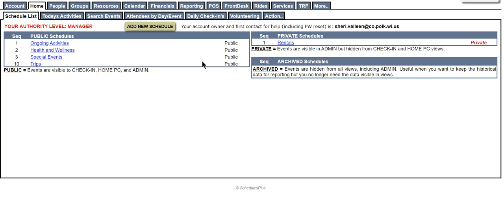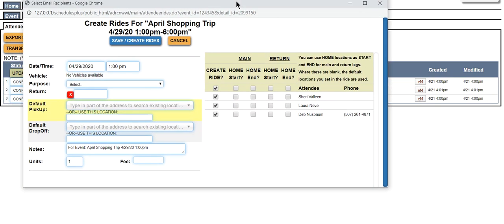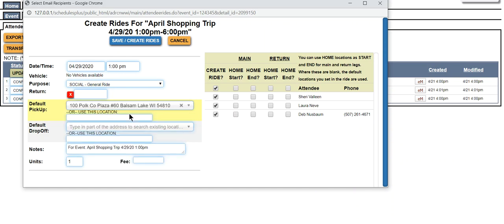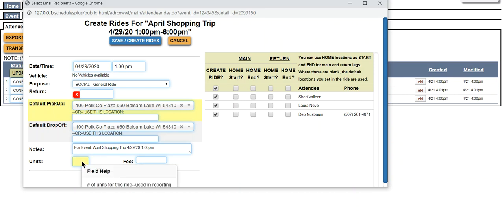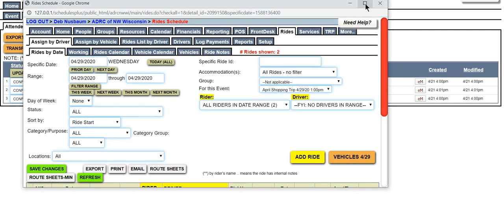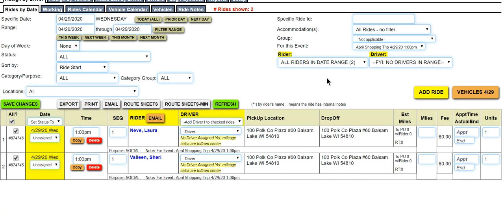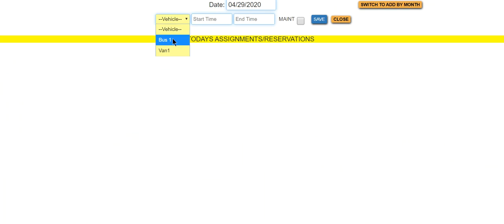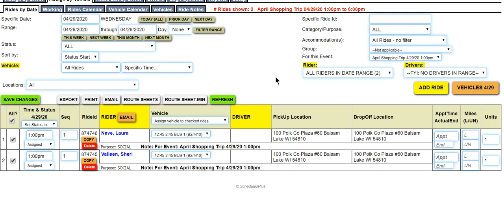Create Rides for Event ATTENDEES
Learn how to create rides for a group of attendees.  Perhaps you have a Shopping Trip planned where people can sign-up and on the day of the trip, get a ride to-from the shopping location.  You can create an event for your trip and track the people who sign-up for it as attendees.  You can then, close to the day of the trip, ADD RIDES for all of those attendees.